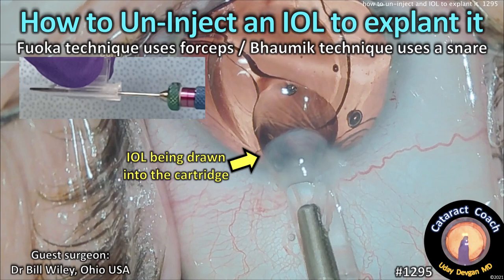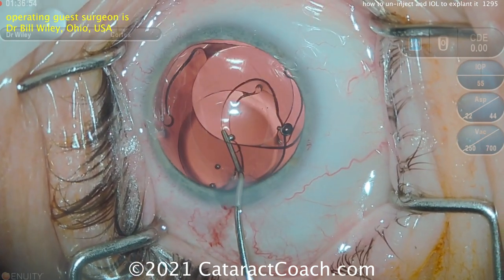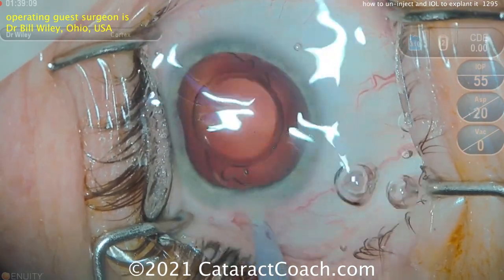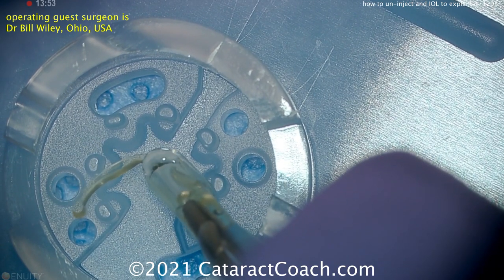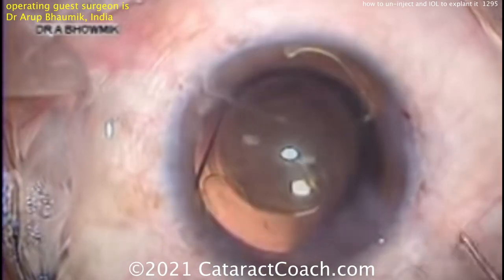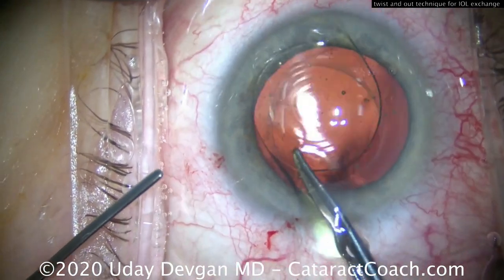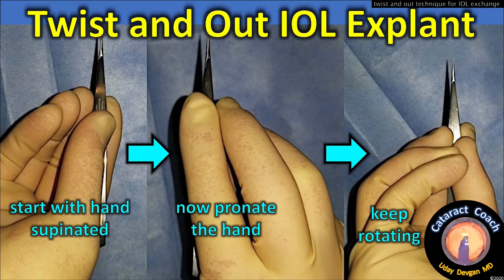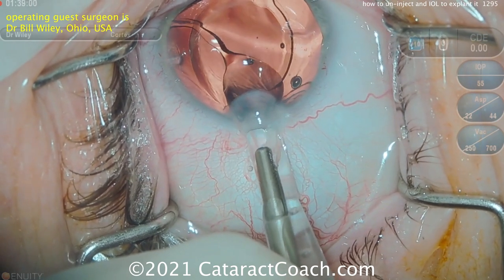CataractCoach 1295: un-inject IOL to explant it for IOL exchange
IOL exchange is an unusual procedure and it is safe to say that more than 99% of patients who receive an IOL at the time of cataract surgery will never need to have that lens swapped in the future. But in certain circumstances, an IOL exchange is necessary and it can greatly improve vision for our patients. Previously we have explained the twist technique to easily remove most IOLs through our un-enlarged phaco incisions without cutting or damaging the IOL. Today's video shows our guest surgeon, Dr Bill Wiley, use the Fuoka forceps to un-inject the IOL through an empty lens cartridge. We also show the Bhaumik technique that is similar and won the ASCRS film award about 10 years ago.